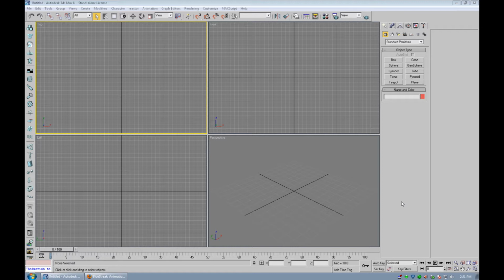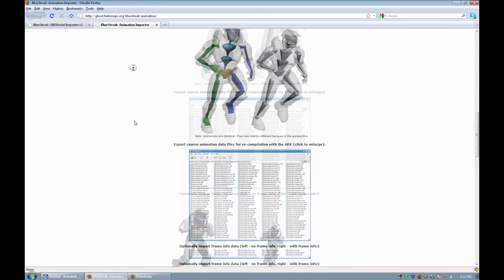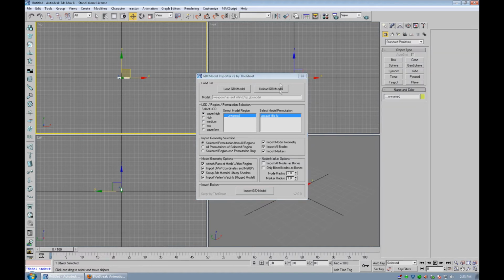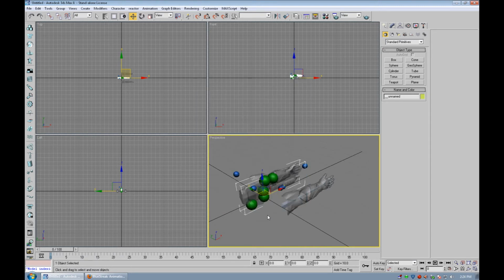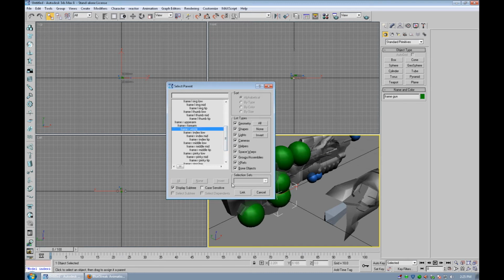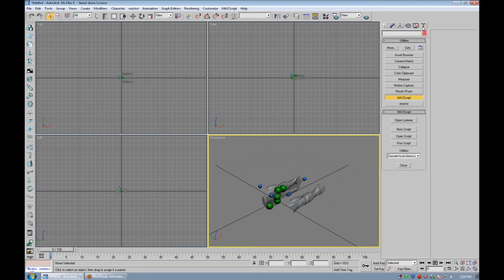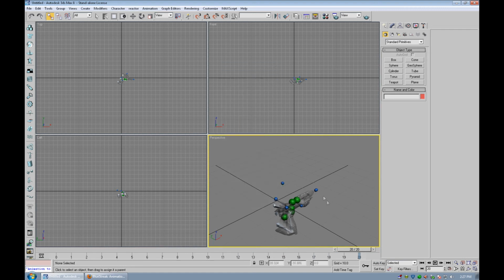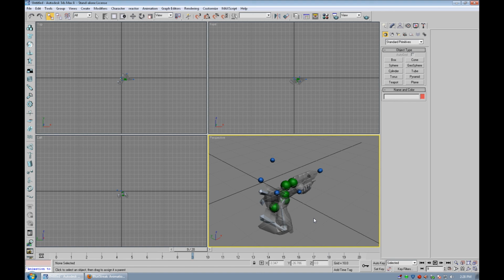Custom Animations For Halo Custom Edition - Part 1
3Ds Max 8